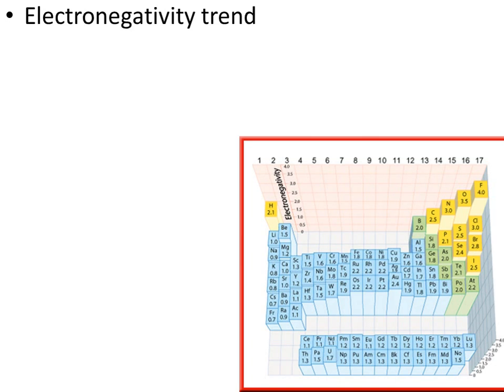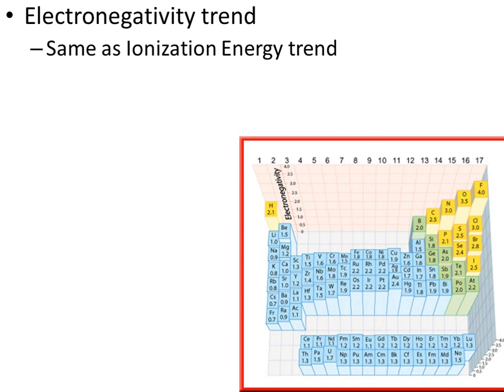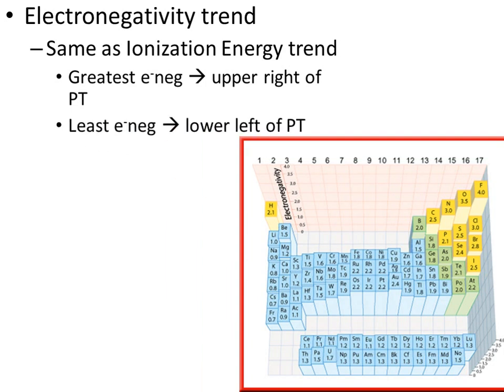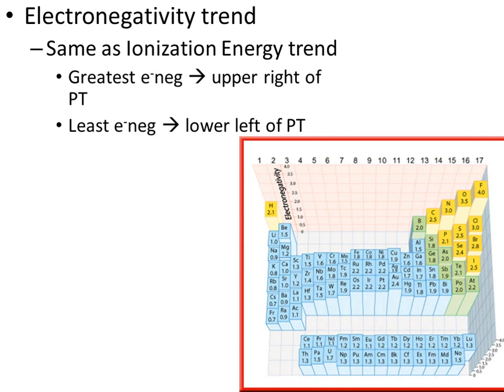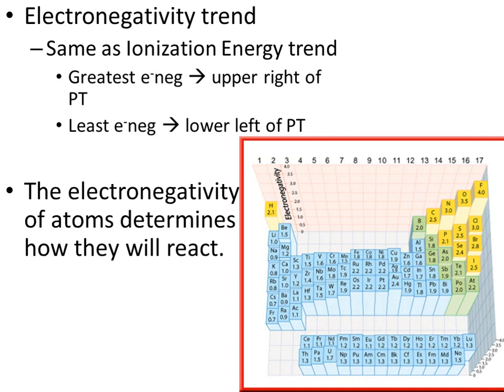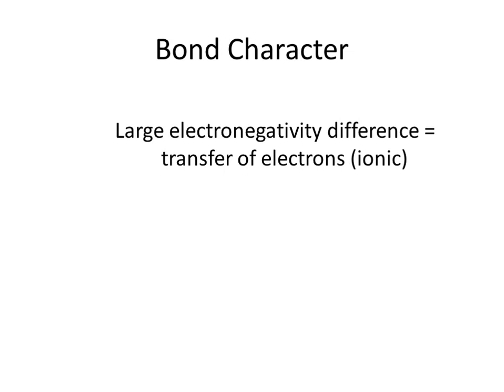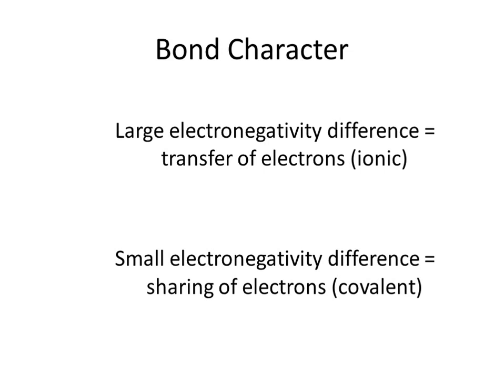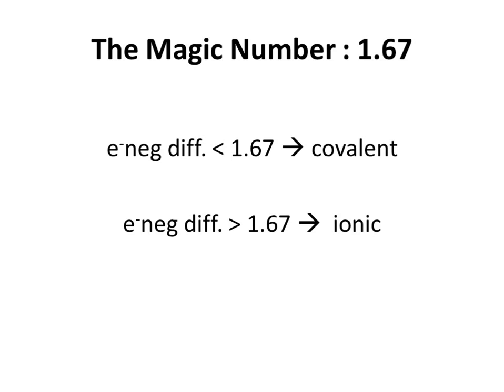Electronegativity (EisleyChem)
This lesson defines electronegativity and discusses its application in determining chemical bond type.